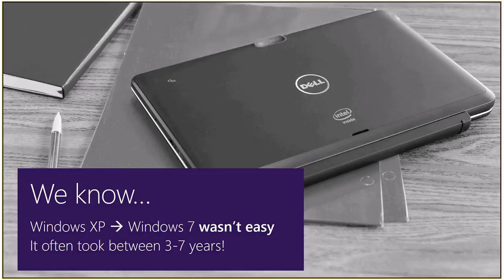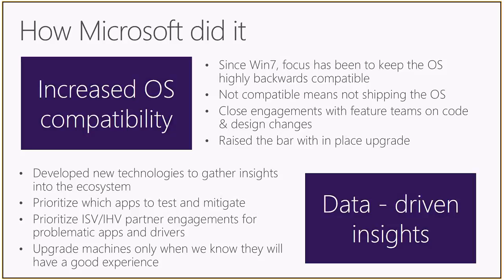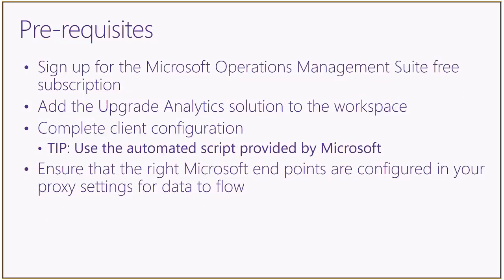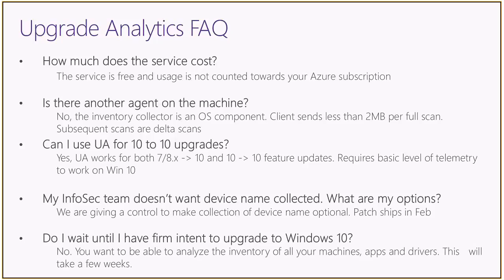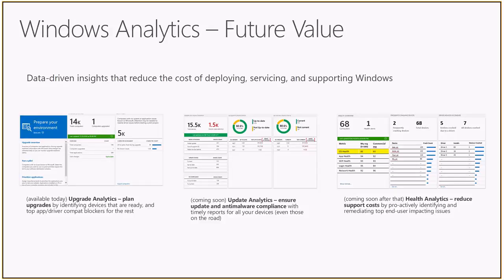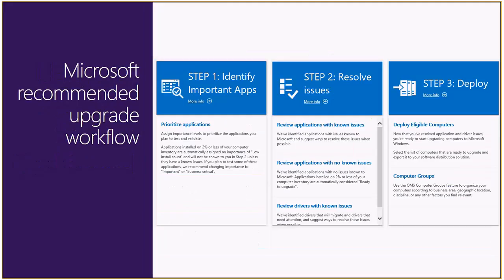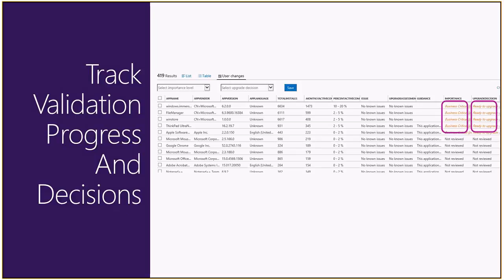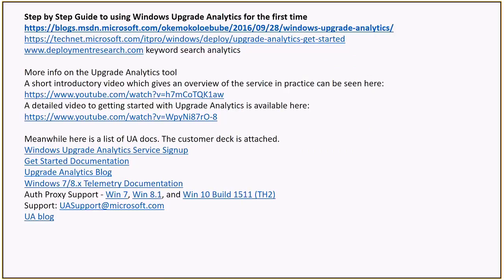Windows 10: Windows Upgrade Analytics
Missed the webinar on Wednesday, March 8? Watch here.